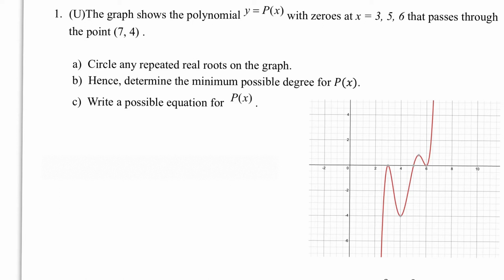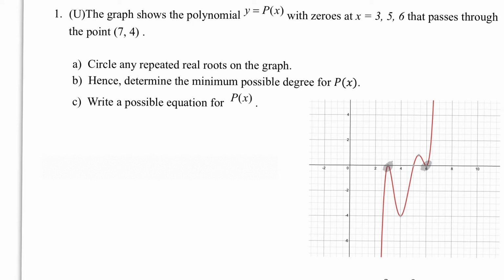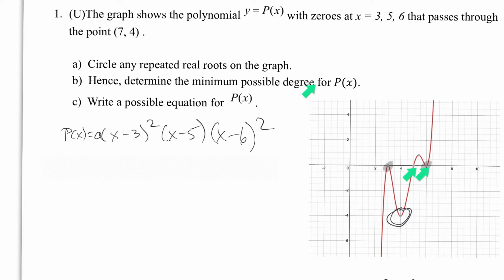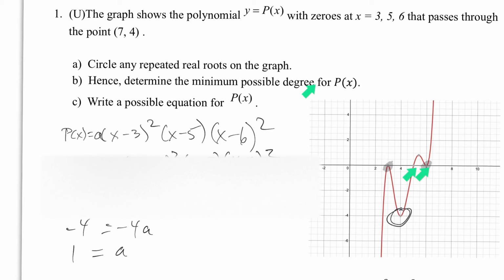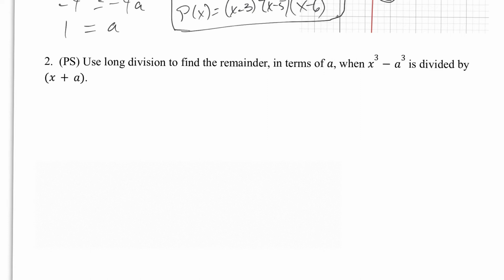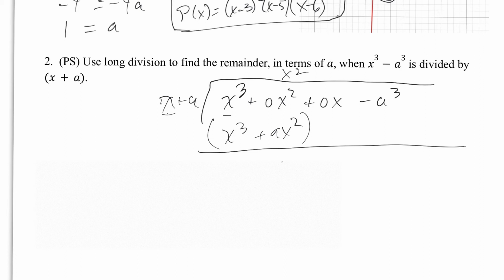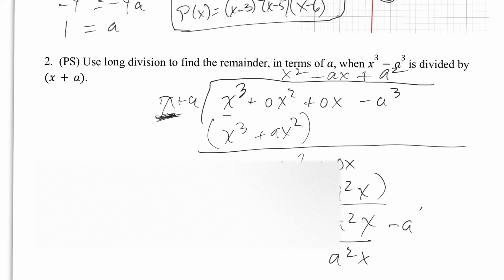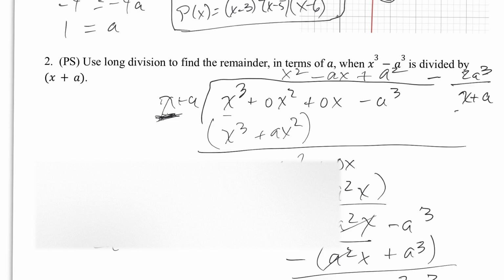Practice Test Polynomials 2021 #1-2